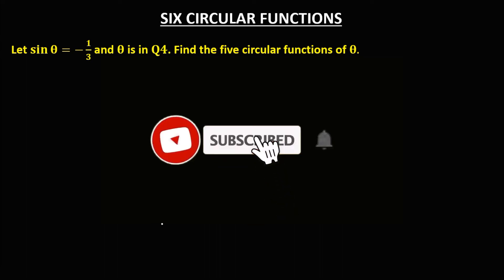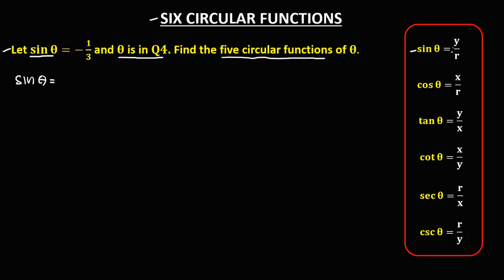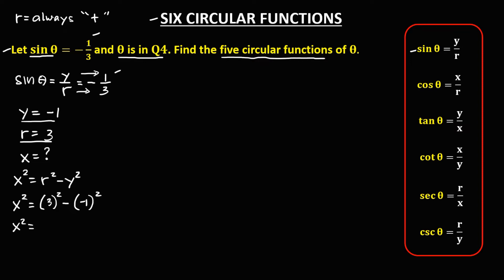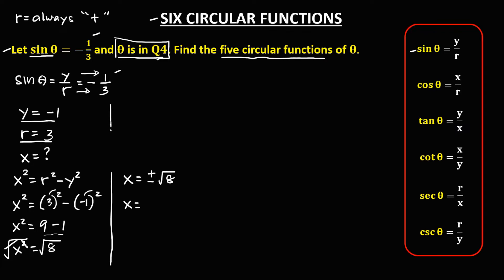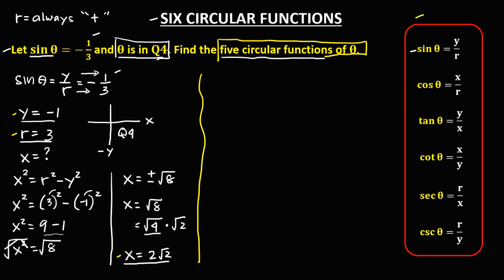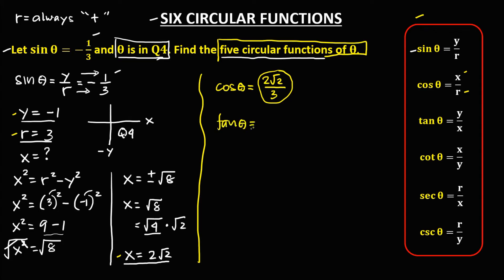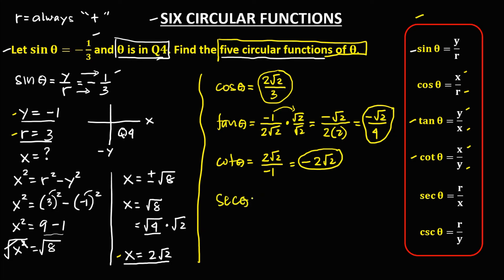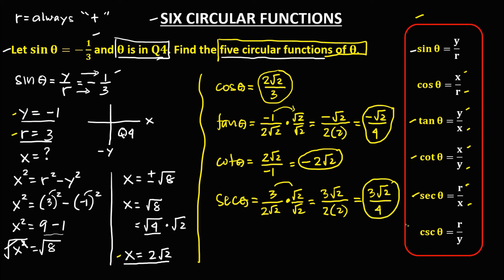SIX CIRCULAR FUNCTIONS || TRIGONOMETRY